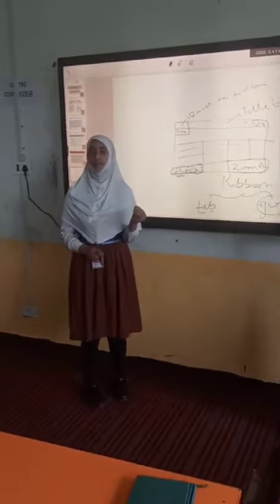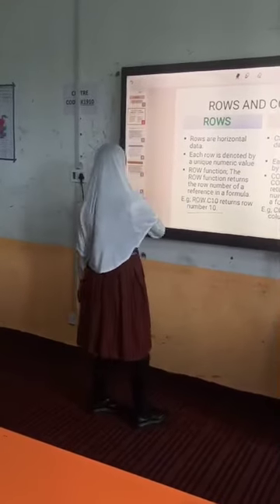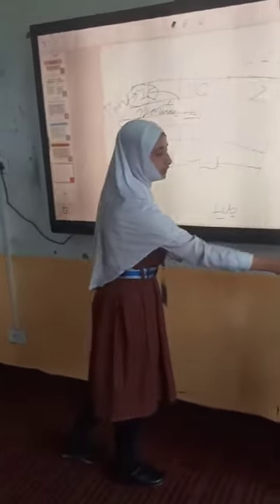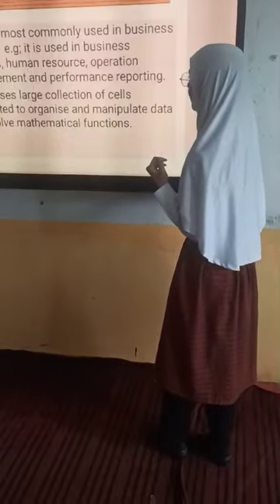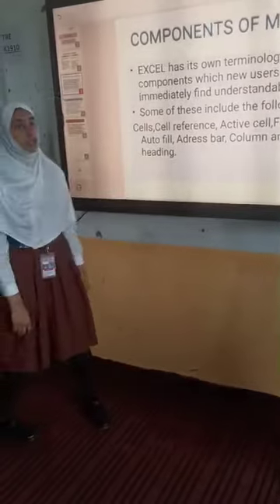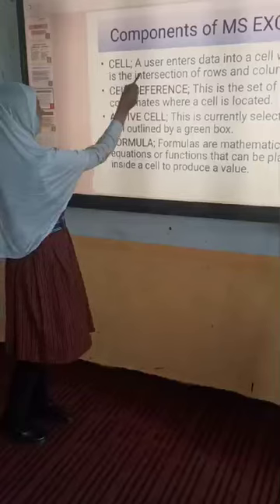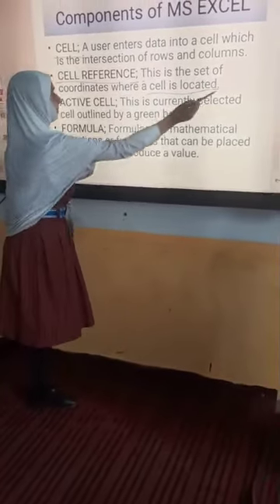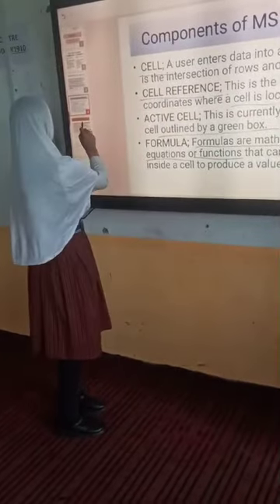6 June 2024